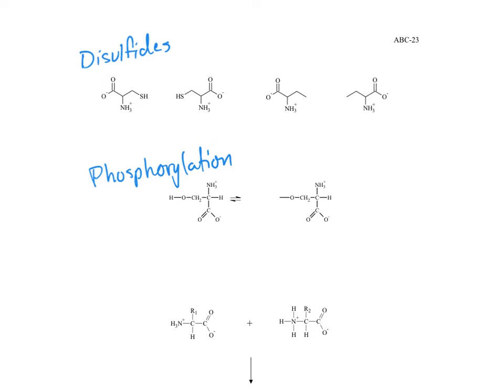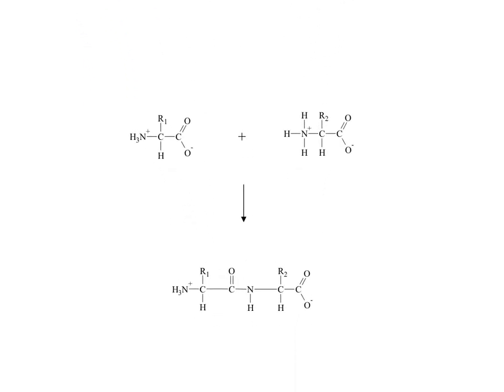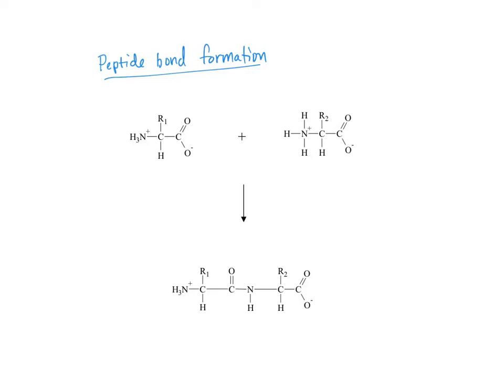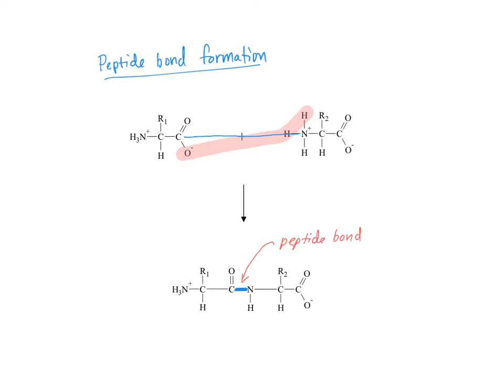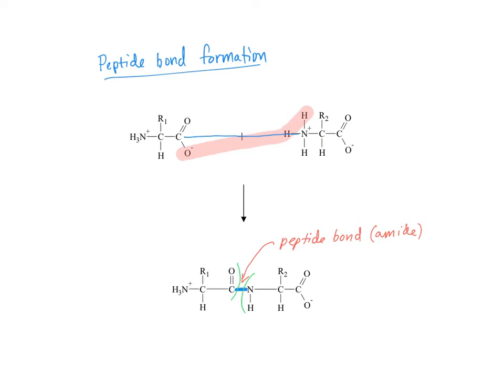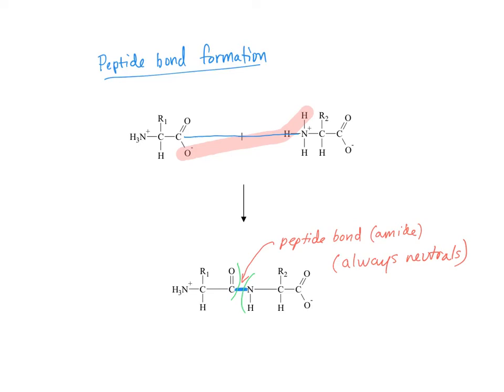C Peptide amide bond formation 200803